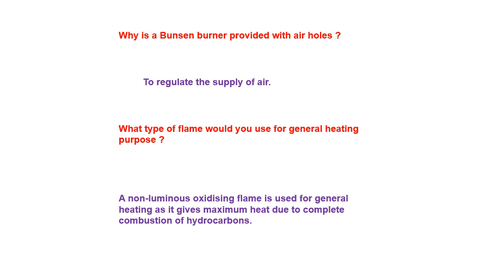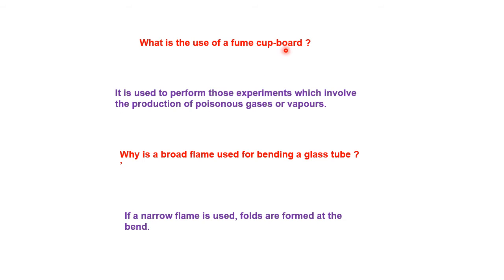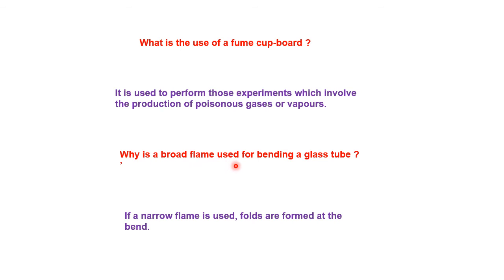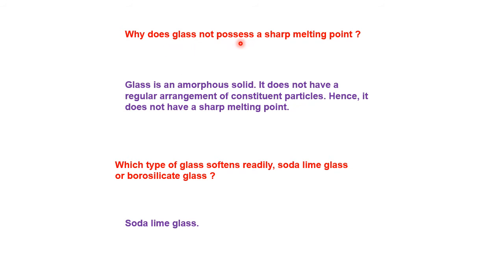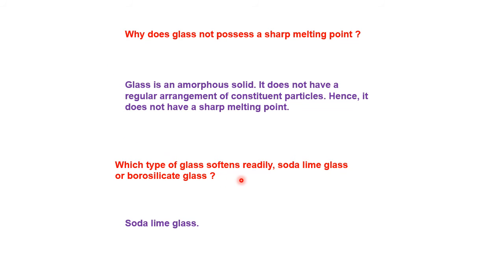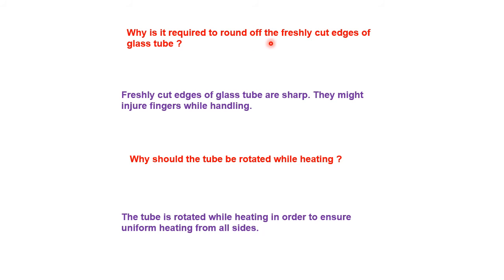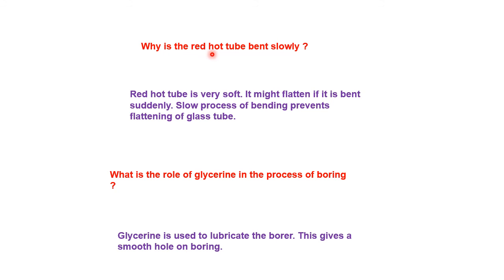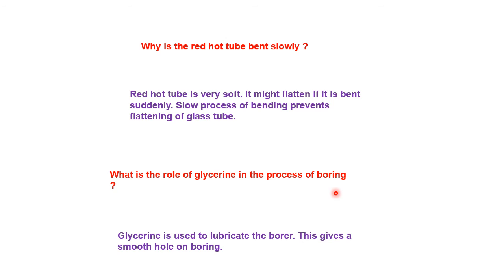VIVA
CHEMISTRY PRACTICAL